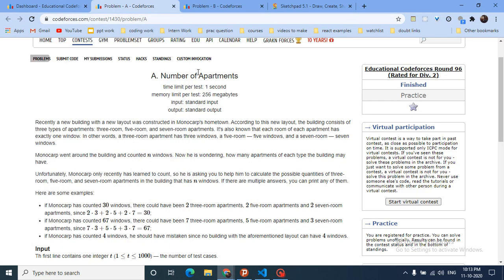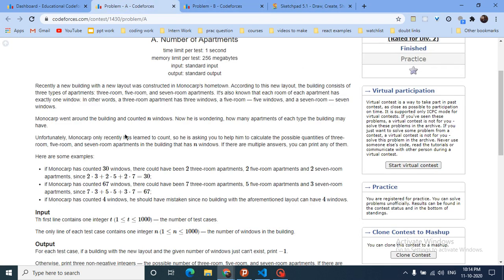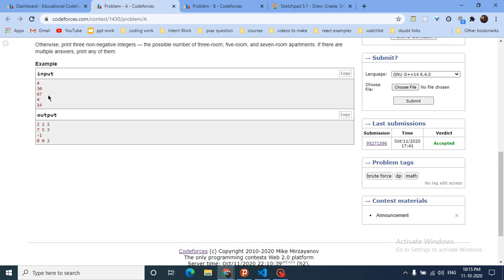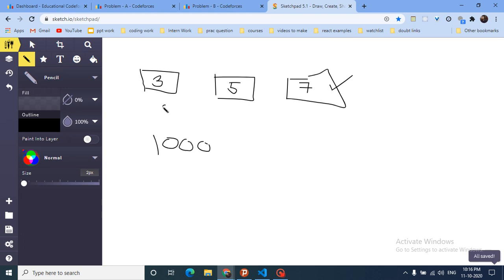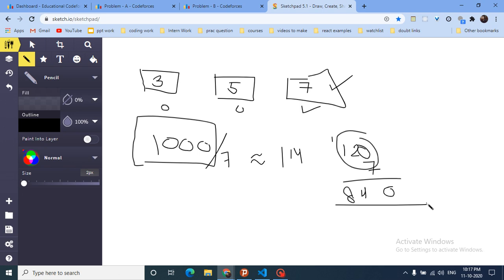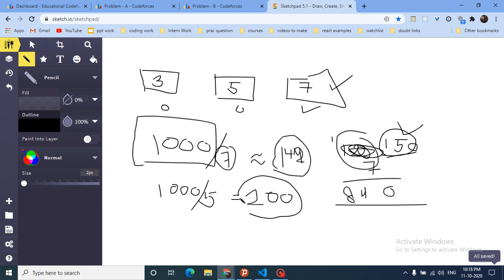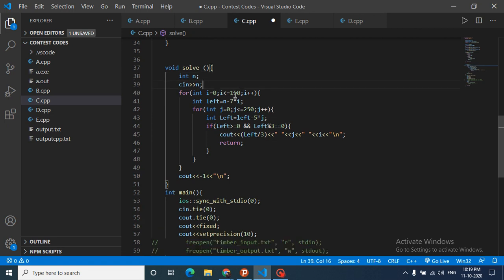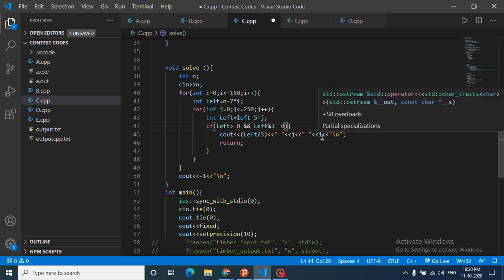A. Number of Apartments | Educational Codeforces Round 96